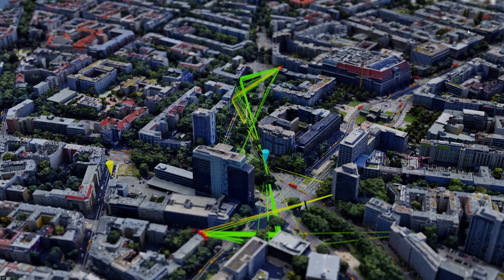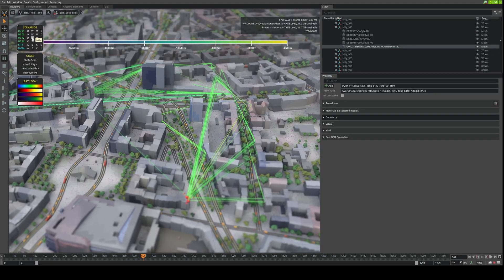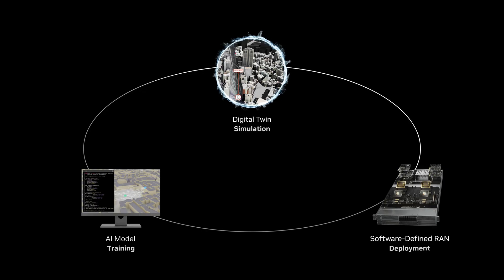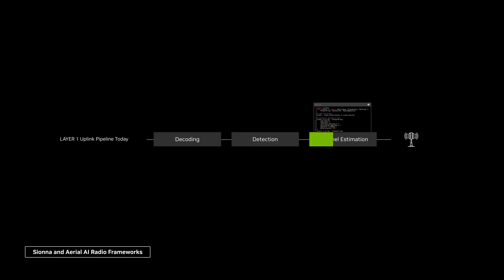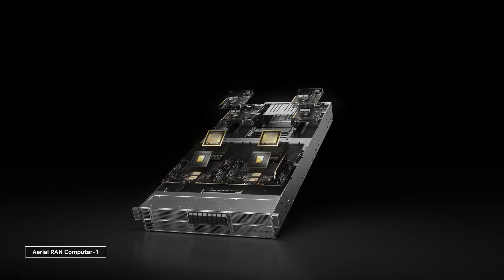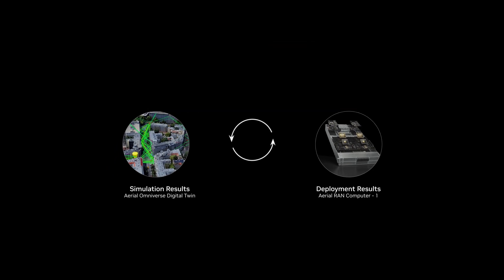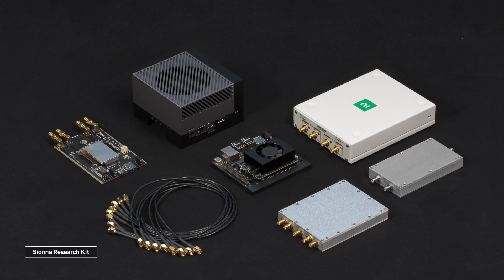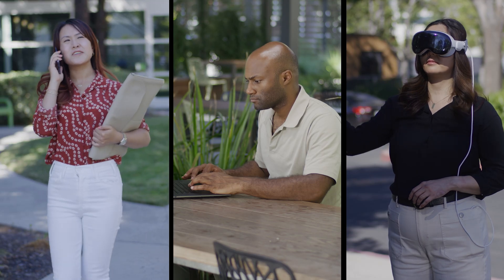AI-Native Wireless Network in Action with NVIDIA AI Aerial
The journey to AI-native wireless telecom networks has begun. Traditional wireless systems rely on fixed algorithms that are hard to scale and slow to adapt. NVIDIA AI Aerial changes that. Neural networks learn from data, adapt in real time, and scale with complexity - boosting spectral efficiency, lowering costs, and improving connectivity.

Join the NVIDIA 6G Developer Program to access NVIDIA AI Aerial